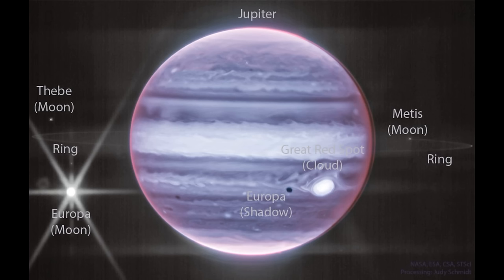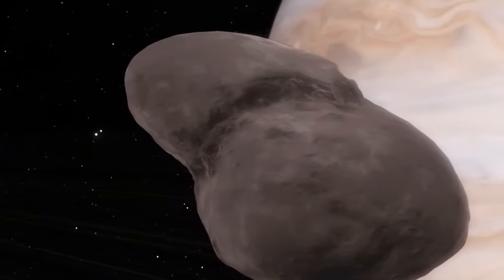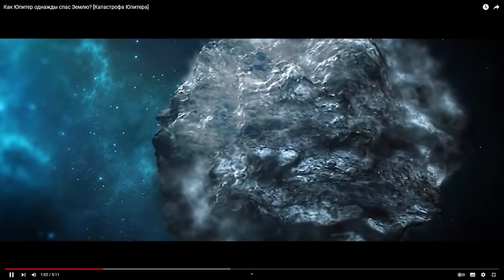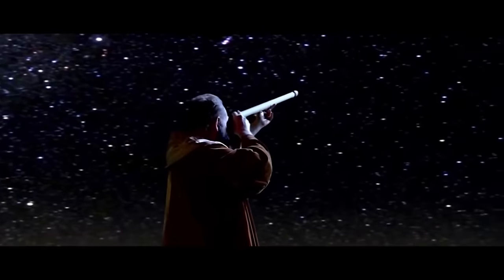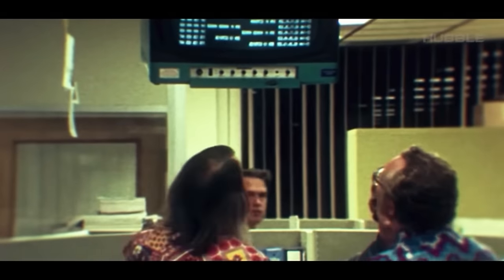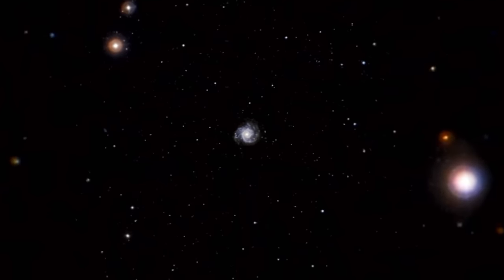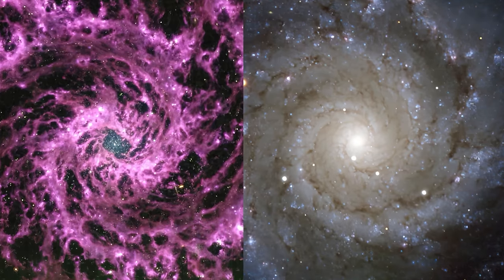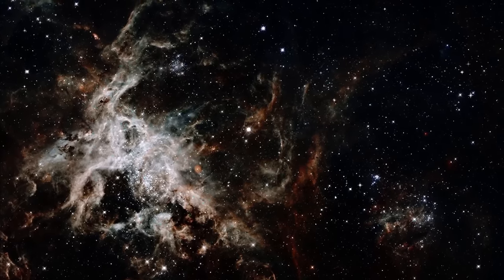James Webb Telescope: 3 New Images Explained. Jupiter, Black holes and more!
The James Webb Space Telescope team has released new science-quality images. Let's break them down.